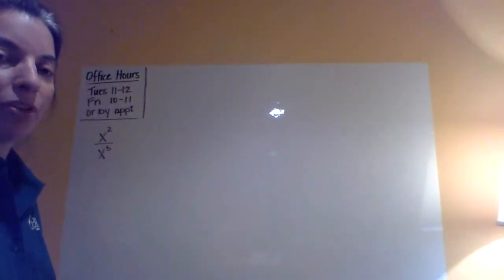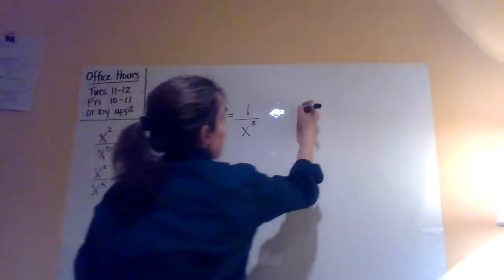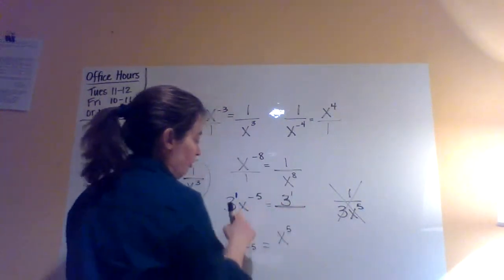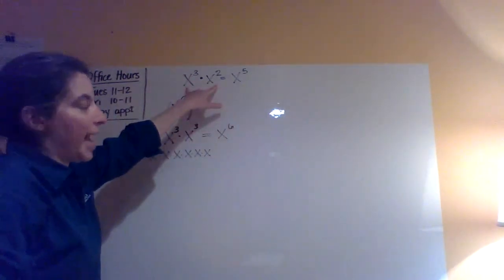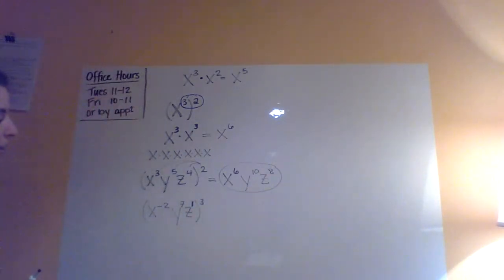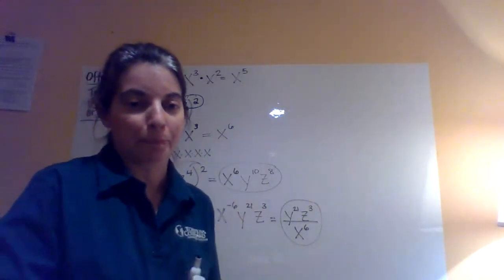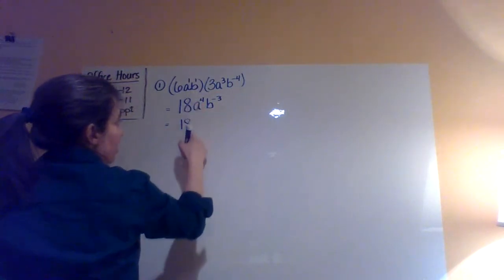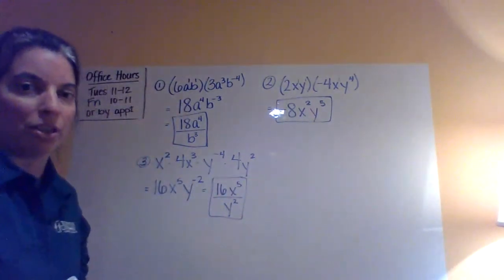Math 95 - Chapter 7 - Video #2